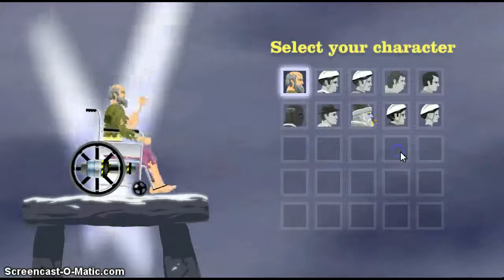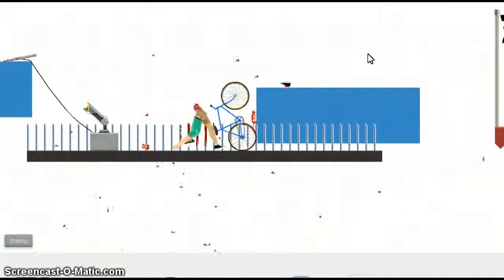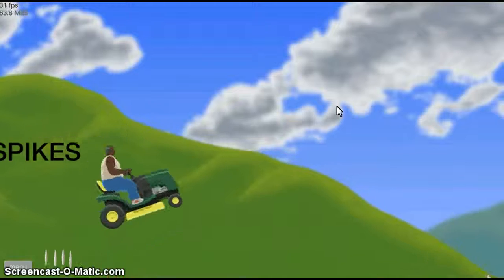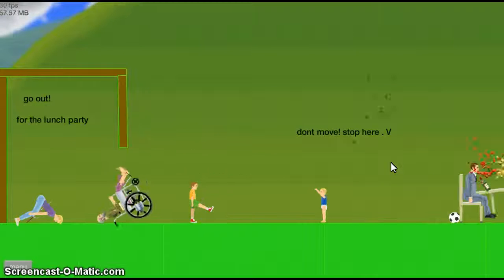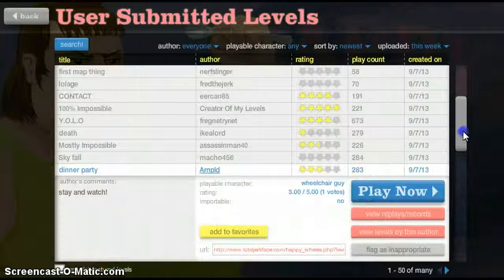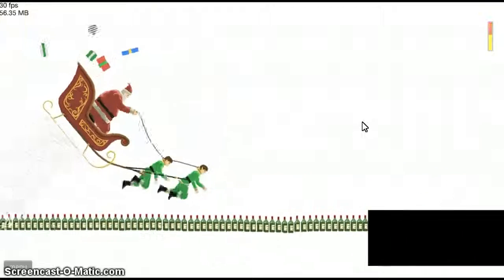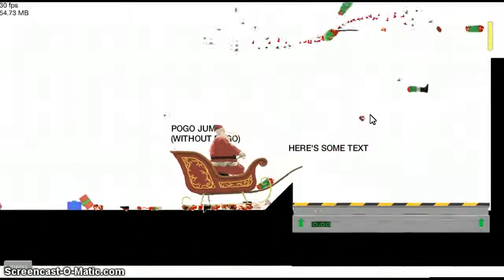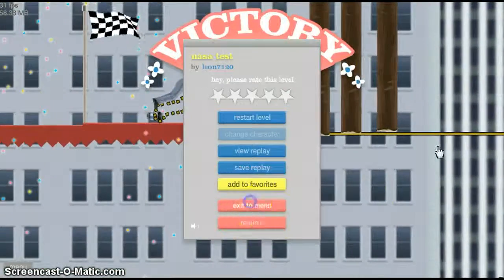Happy Wheels Ep 2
some more happy wheels! leave a comment, like rating and dont forget to subscribe! would appreciate it if you could tell me how to improve as im fairly new to video making :P